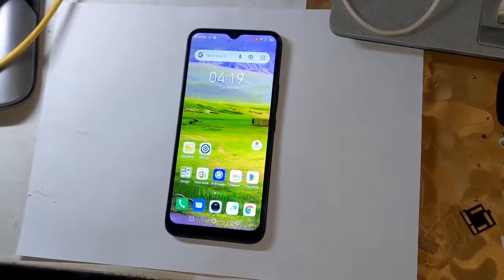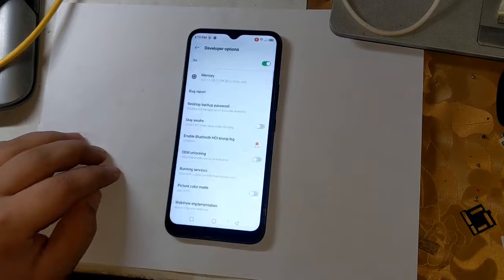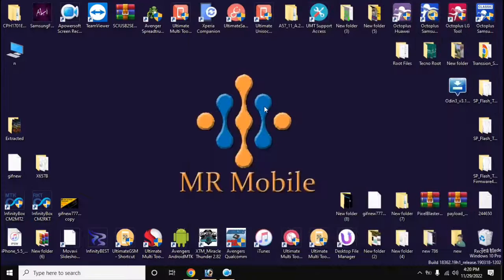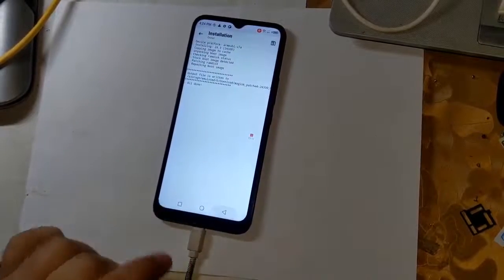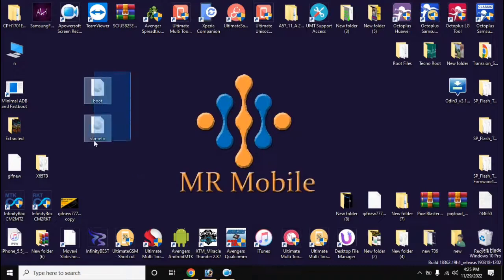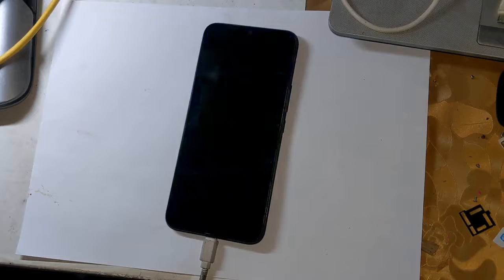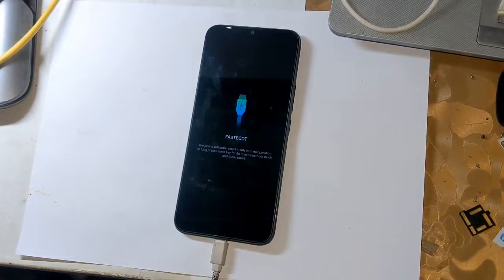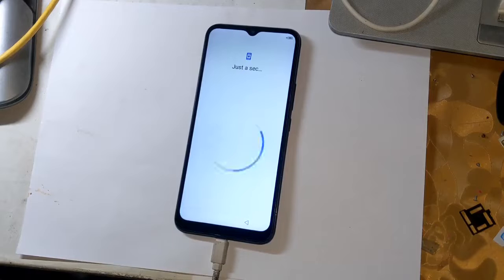Tecno Spark 7p KF7j Root Magisk Files Work On All Tecno Infinix Phone - How to Root Tecno Infinix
Tecno Spark 7p KF7j Files